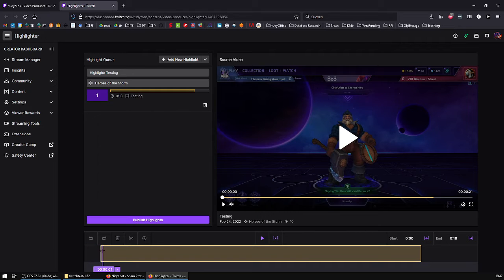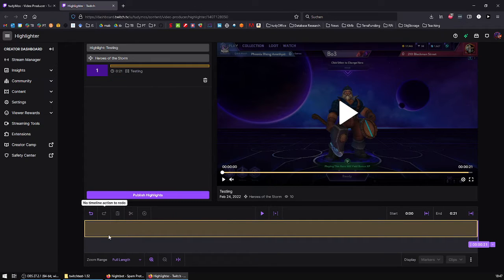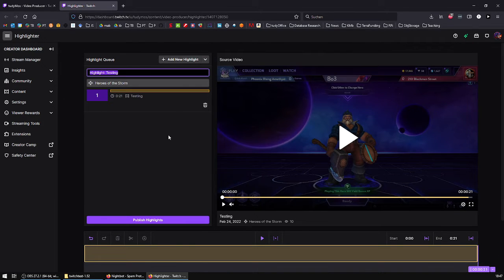tudy's HotS Casting Tutorial [Ep 8 2.0]: Post-Processing on Twitch